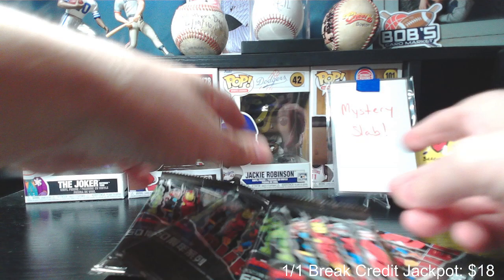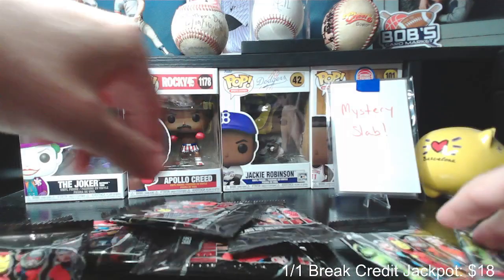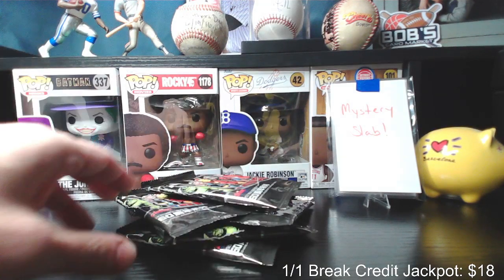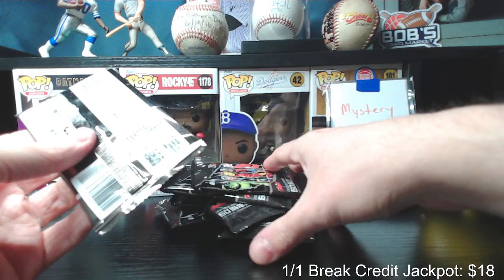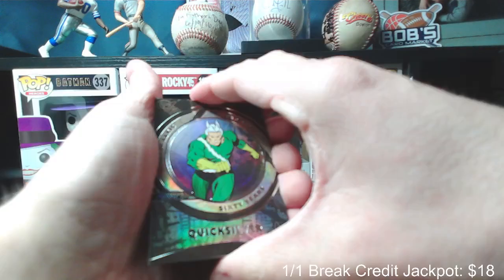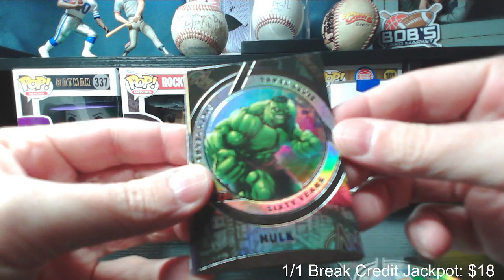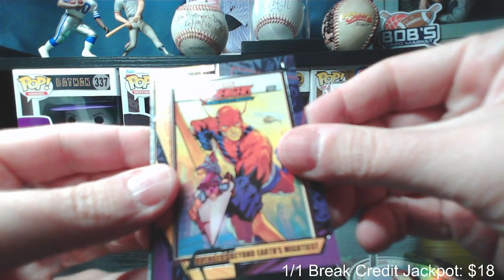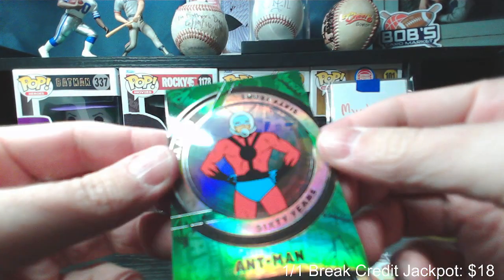2023 Finding Unicorn Marvel 60th Anniversary Hobby Boxes X2, Break #18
18th break for Bob's Card Market on Discord.